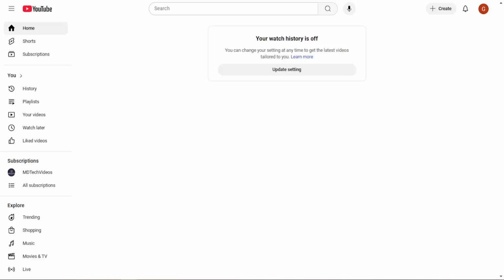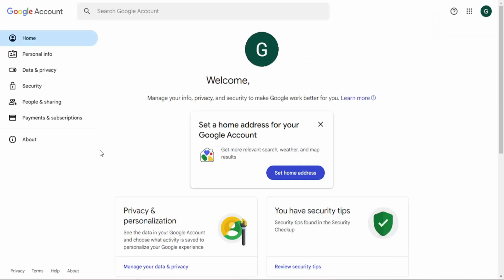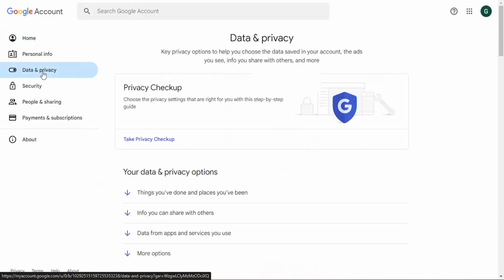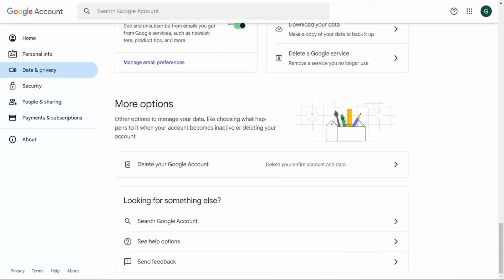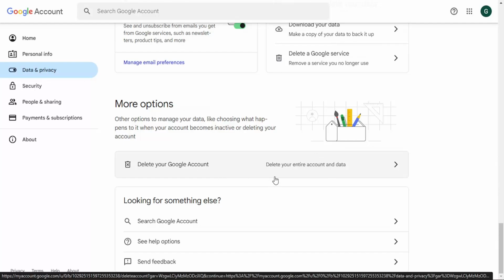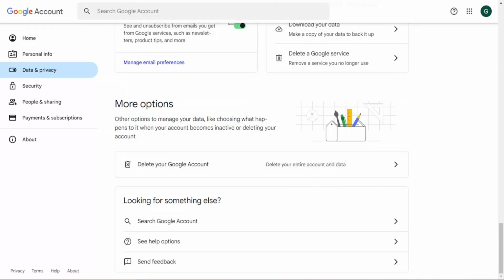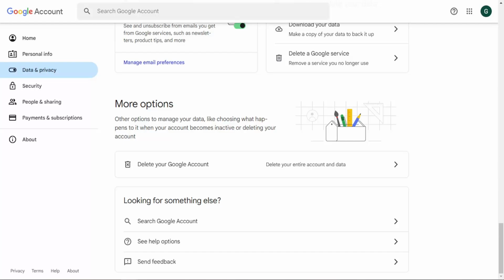How To Delete Your Gmail Account [Tutorial]